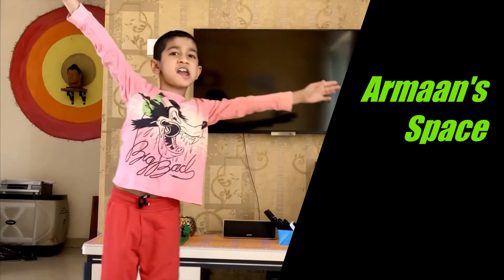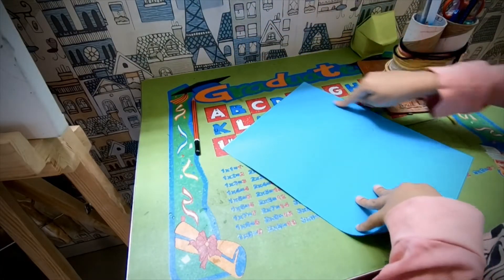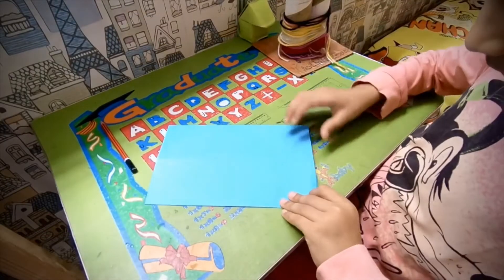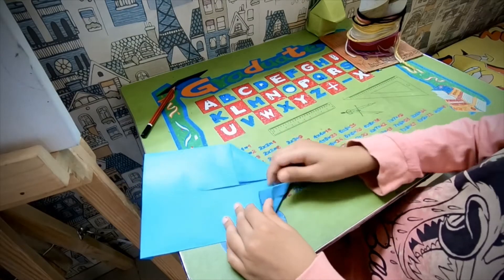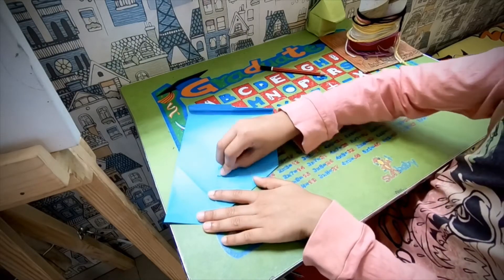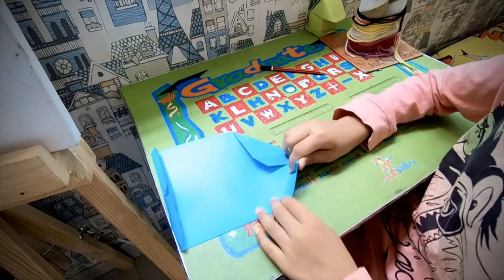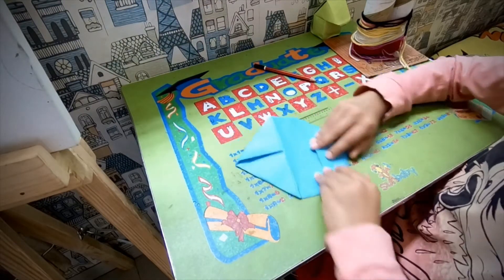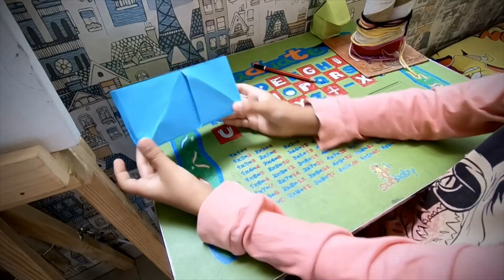Remote holder Origami (easy)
Don't let the remotes lying around. Origami comes to your rescue.